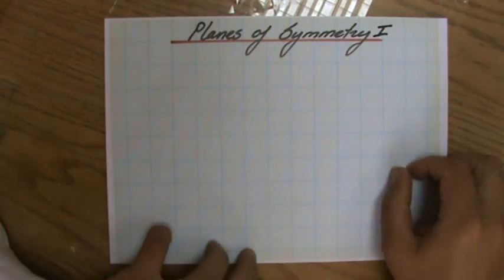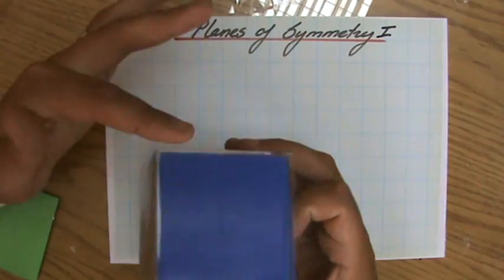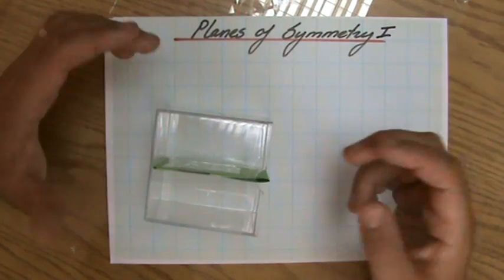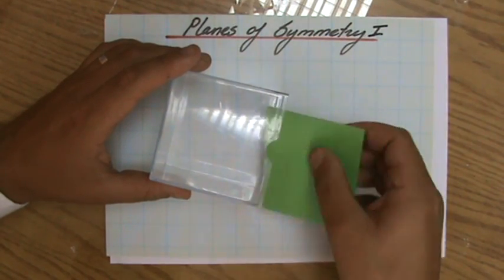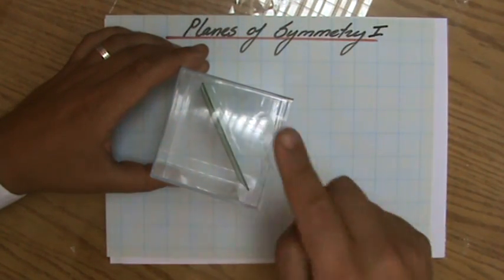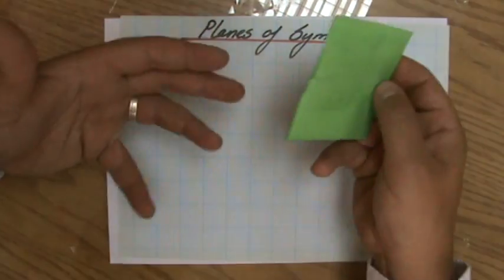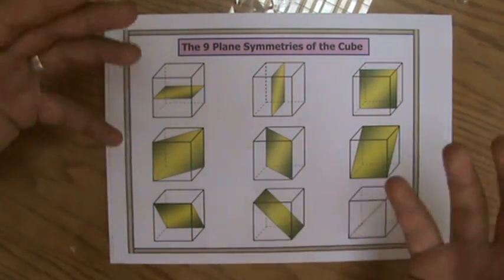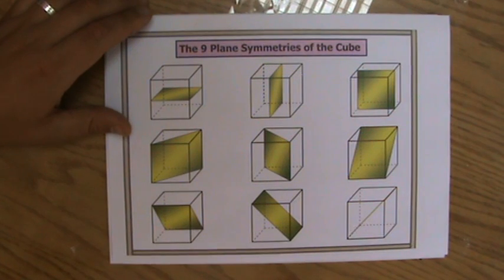What are Planes of Symmetry - ExplainingMaths com IGCSE GCSE Maths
Learn all you need about Planes of Symmetry of a Cubes.  By looking at example questions you will understand everything you need to know about this Maths topic in order to pass your next Maths exam.  for more FREE resources. Good luck and have fun!